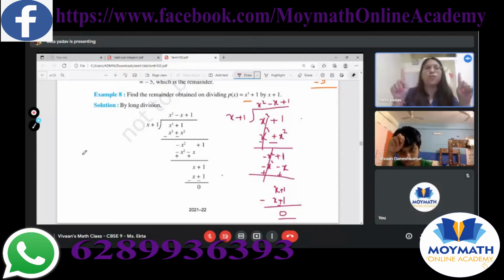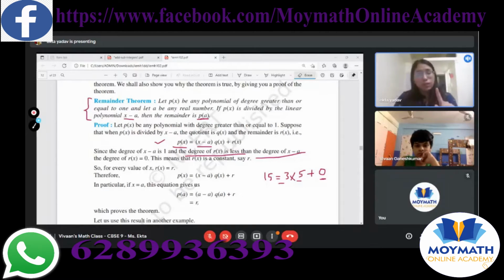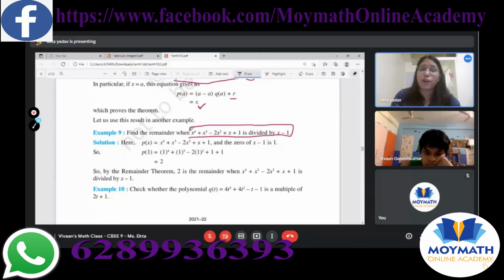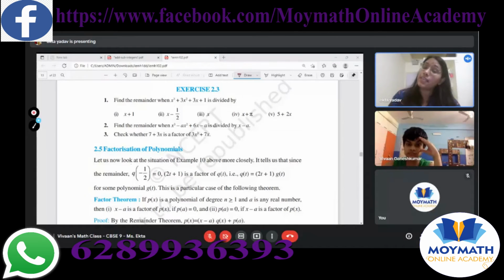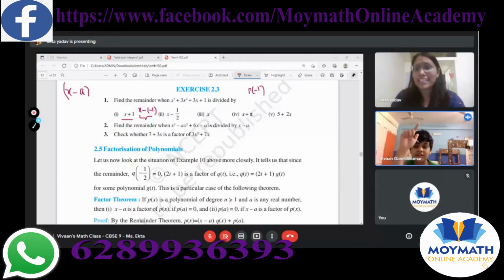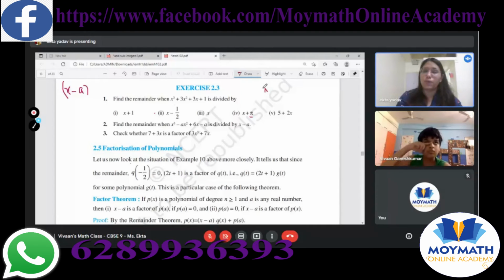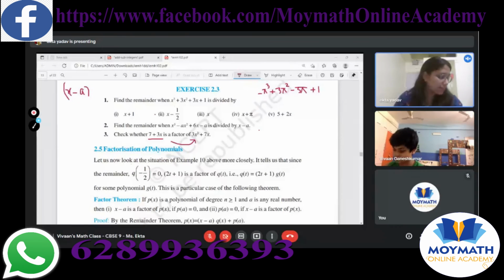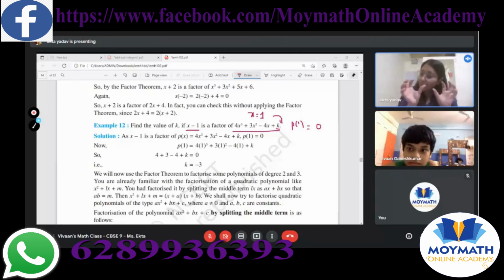Polynomials | Part-1 | Different Types | Examples | Learn Mathematics | MoyMath Online Academy